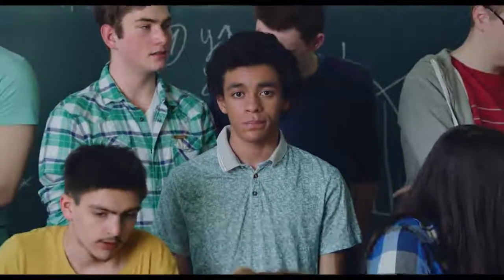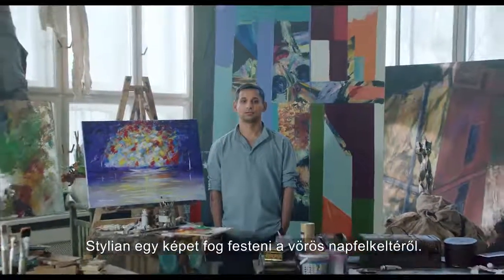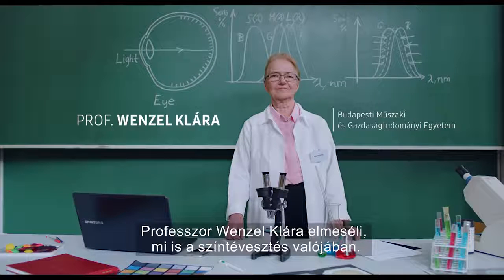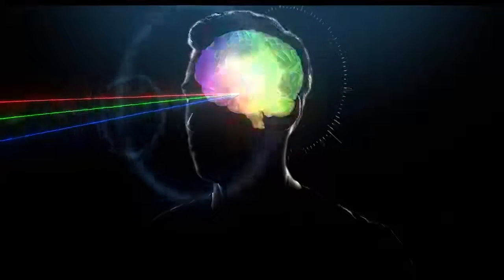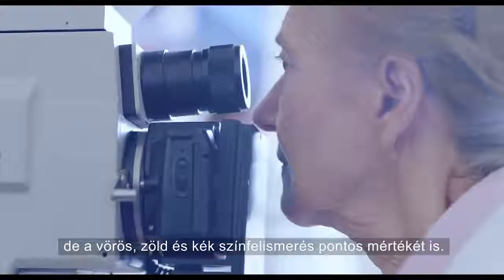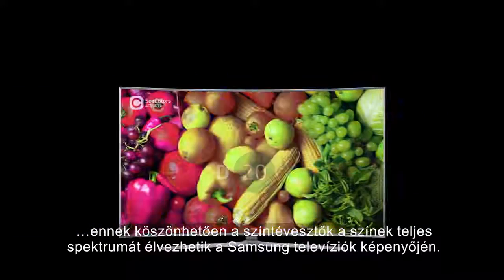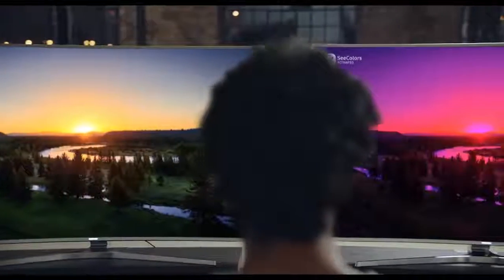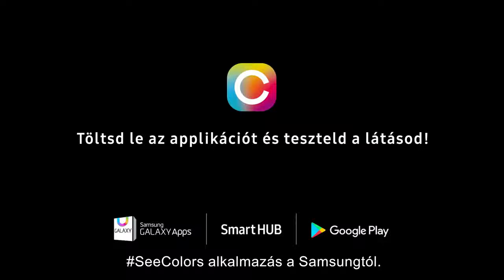Samsung SeeColors - cooperation with Colorlite color vision test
Samsung SeeColors app based on the Colorlite Color vision test.